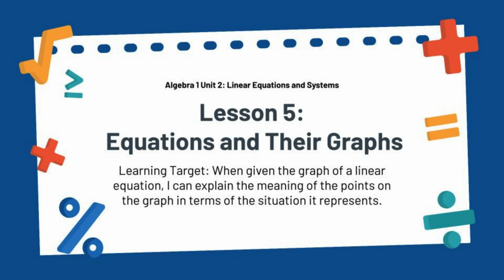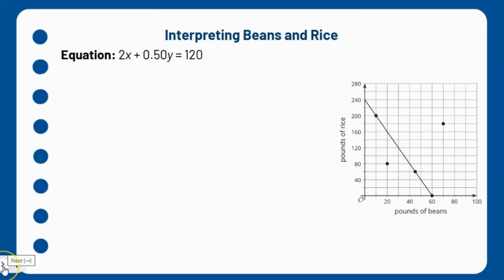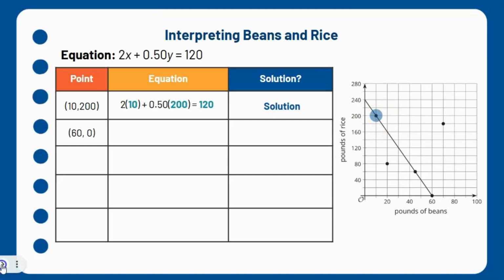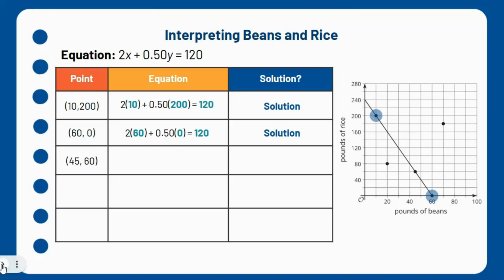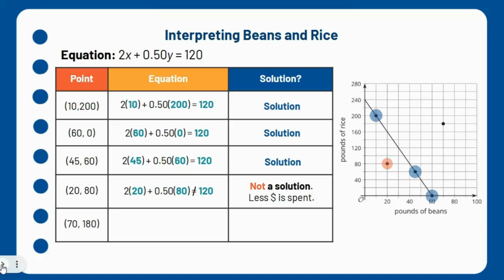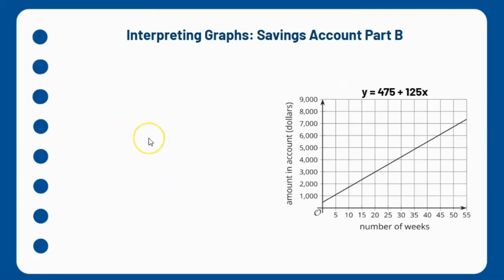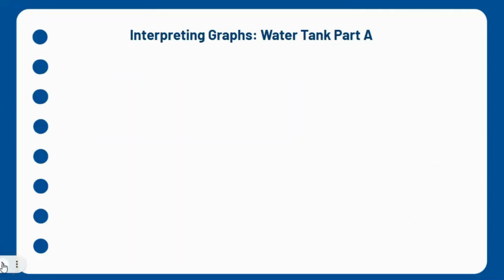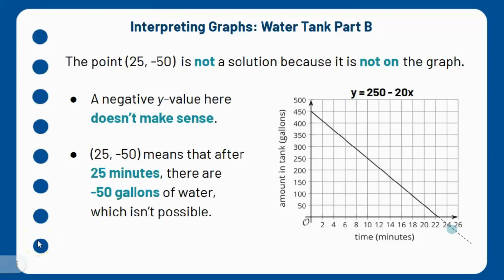Lesson 5 - Equations and Their Graphs